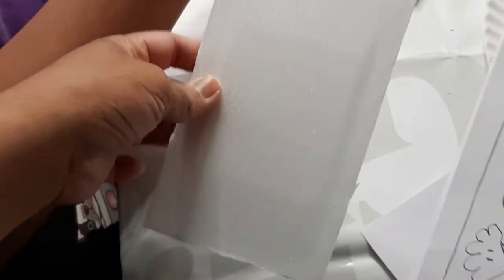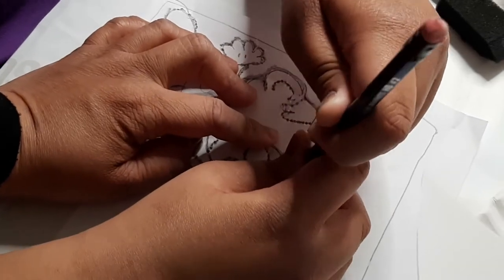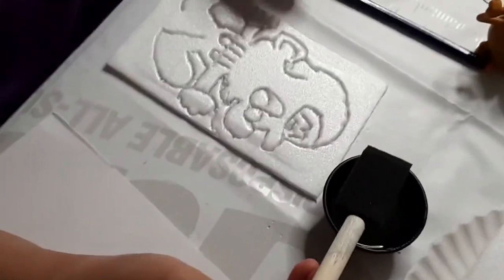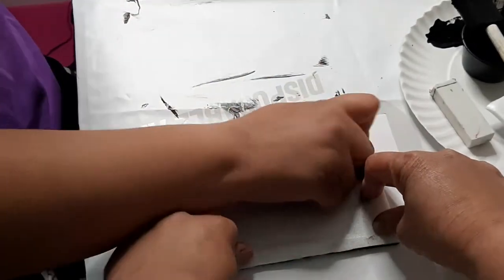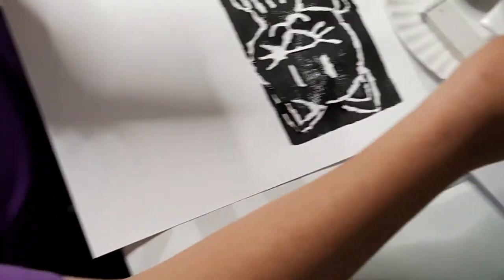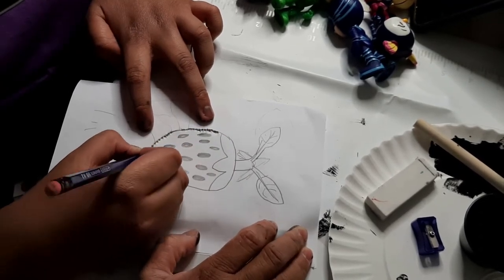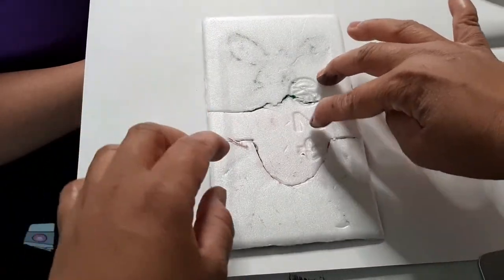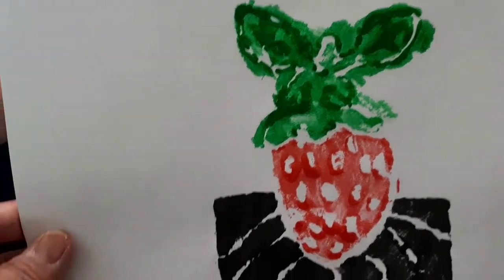Printing Making Ideas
@suechenslife2560, Giving you an ideas how to do printing making we learned this interesting idea from one of her art class last April break ( Stoney  Creek School of Arts in Hamilton ) .
Sue Chen likes painting, drawing , arts and crafts and learning new ideas was great and she  loves it.
We have more arts making videos coming everyweek and excited for her summer arts class again.